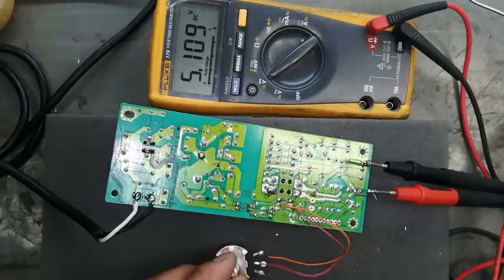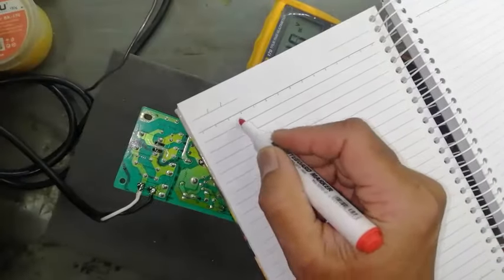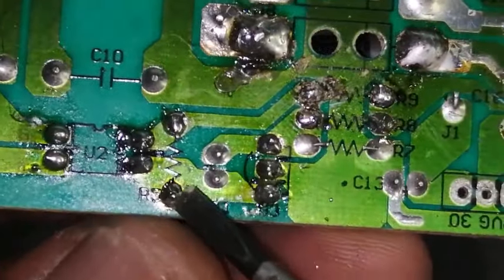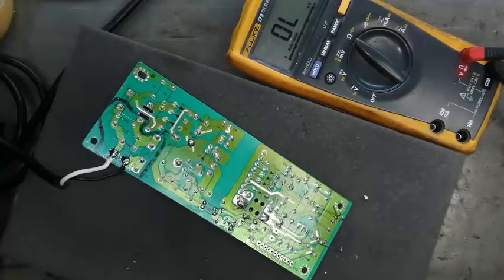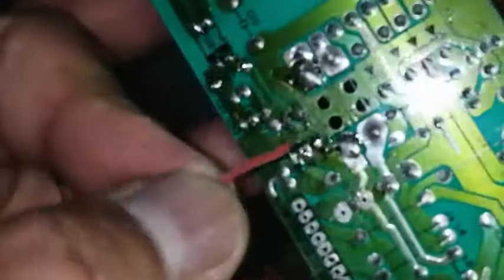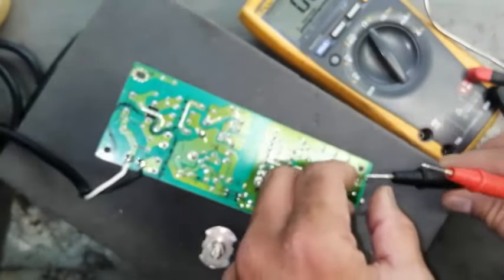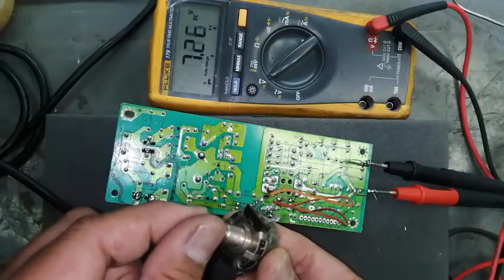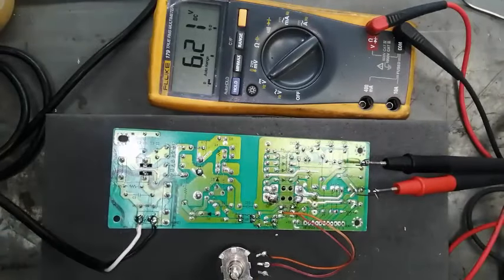#150 How to increase output of the SMPS power supply or mobile charger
in this video i demonstrated how you can modify SMPS to take adjustable output from any Switch mode power supply. the voltage level can be adjusted by adding a potentiometer variable resistor and changing output capacitor
how to increase output voltage and current of charger, SMPS, power supply

Theory and Practical videos for Physics, Electrical Engineering and Electronics Engineering.